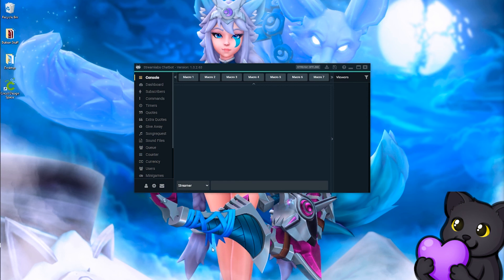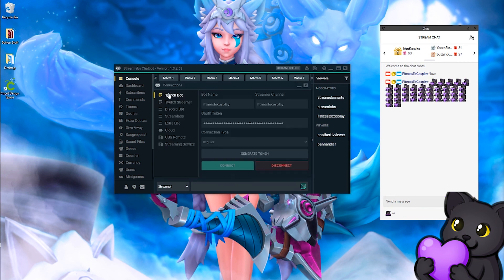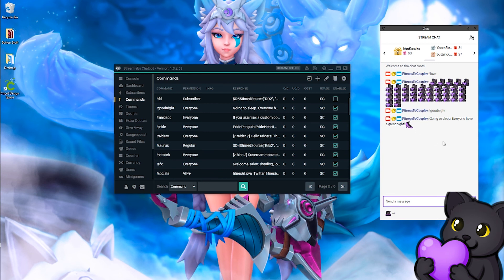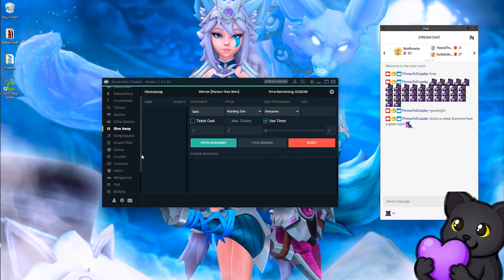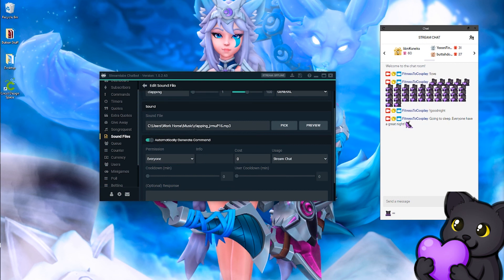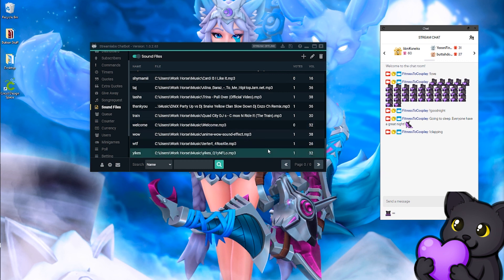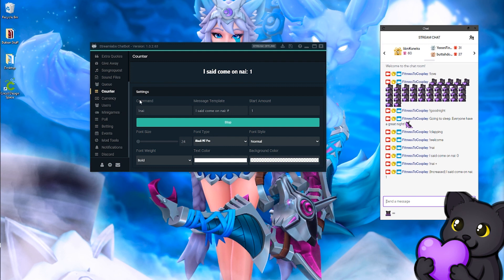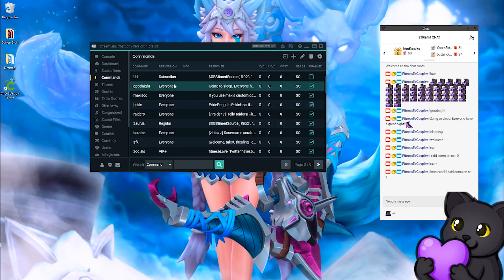Chatbot Use Your Emotes For Free | Twitch Tutorial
If you have any other questions about the bot or any other software, please let me know!